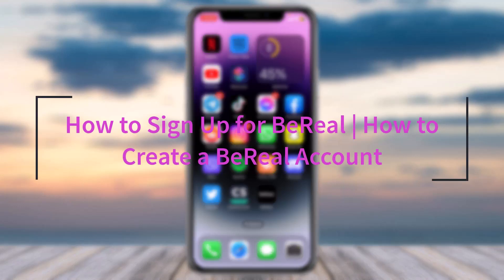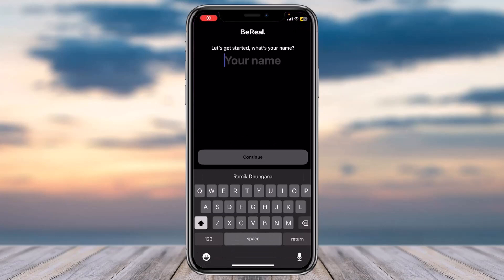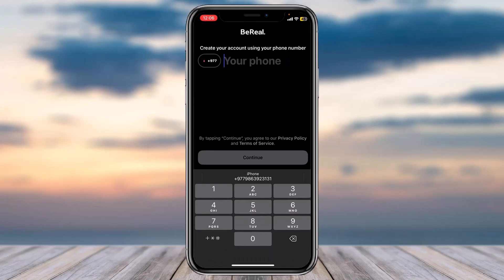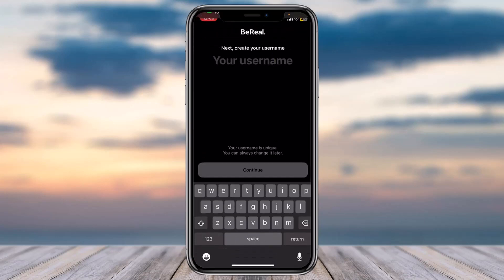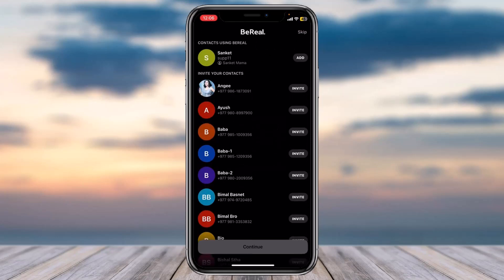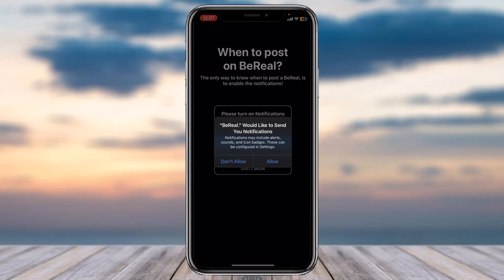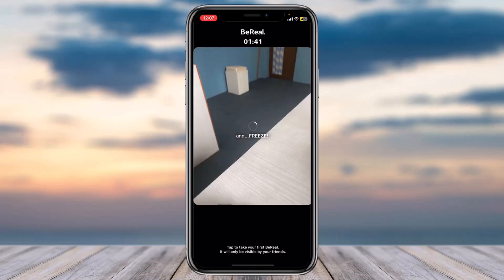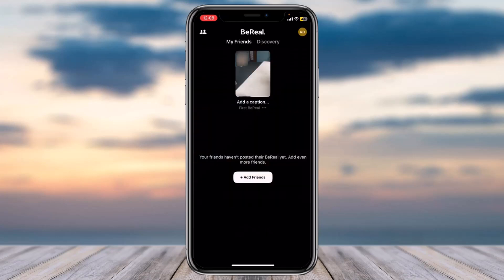How to Sign Up for BeReal | How to Create a BeReal Account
In this tutorial, I will guide you on How to Sign Up for BeReal.

Steps:
1. Download the BeReal Application from Play Store or App Store & Open it.
2. Enter your Name, your BIrthday, and your Phone Number.
3. Verify the Phone Number and Create a Username.
4. Add friends if you want and That's it!